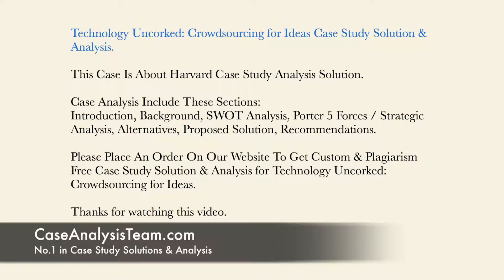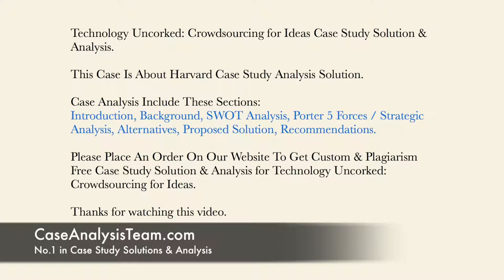Technology Uncorked Crowdsourcing for Ideas Case Study Solution & Analysis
This Case Is About Technology Uncorked Crowdsourcing for Ideas Case Study Solution and Analysis

Get Your Custom Technology Uncorked Crowdsourcing for Ideas Case Solution at caseanalysisteam(at)gmail(dot)com